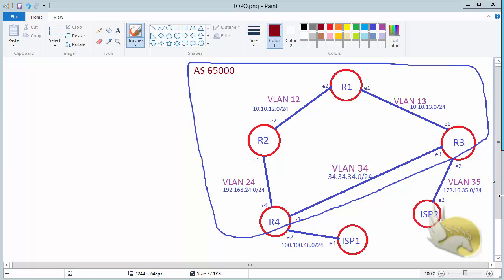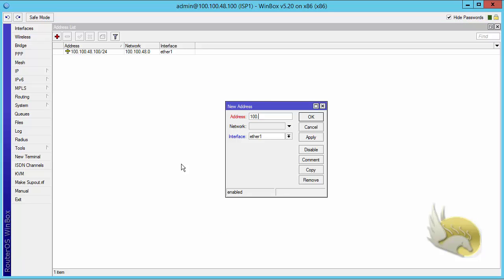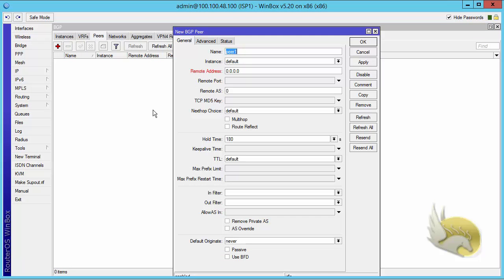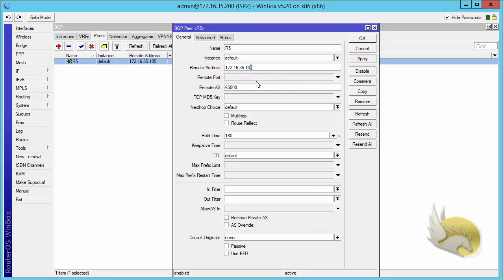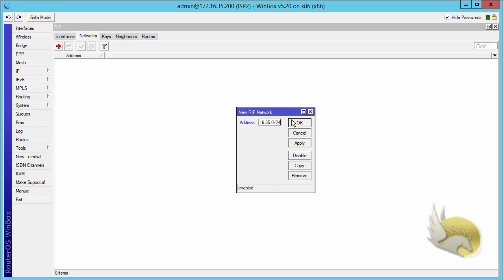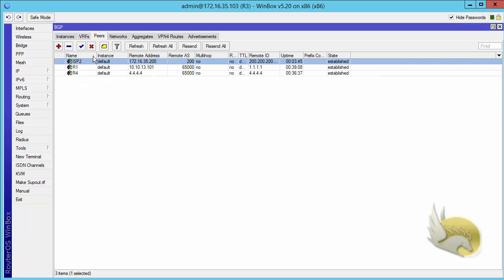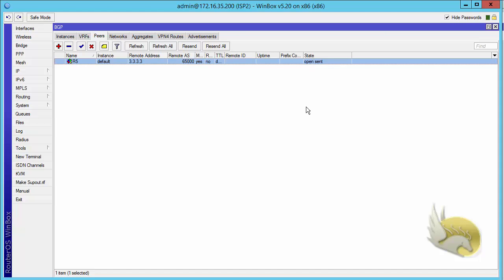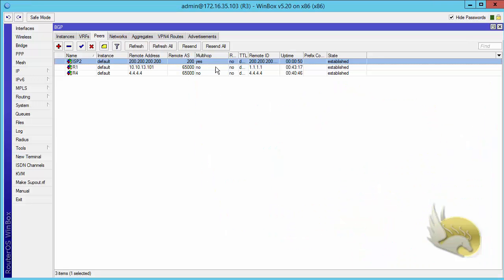MTCRE 0604 Creating External BGP Neighborship